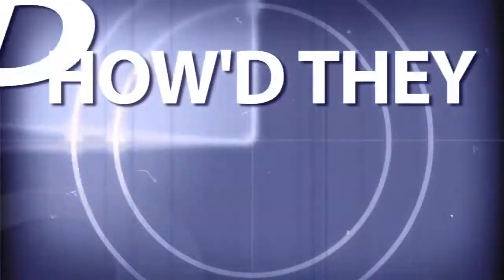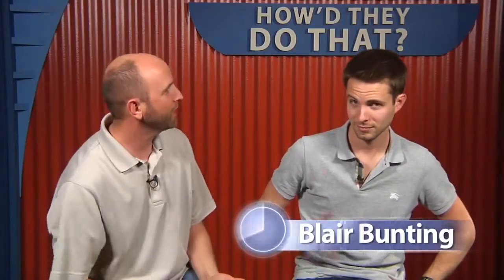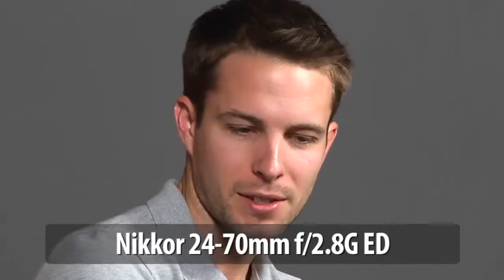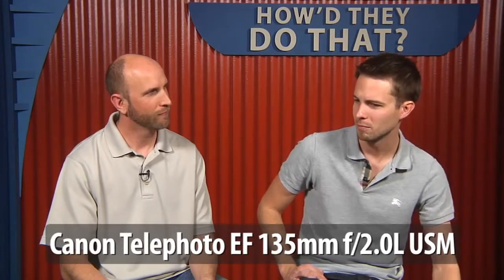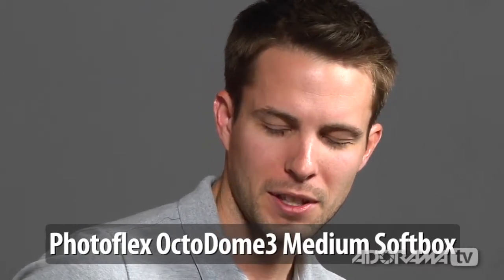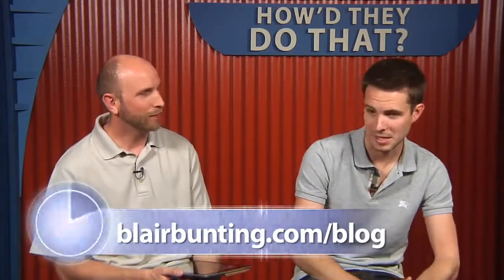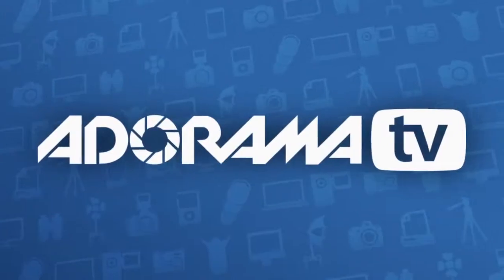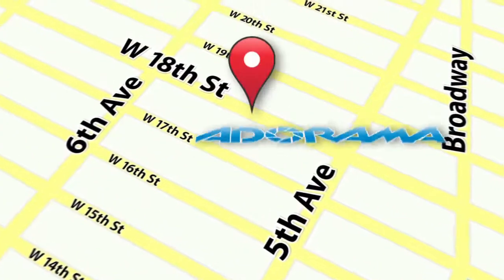Commercial Sports & Celebrity Photographer, Blair Bunting - How'd They Do That